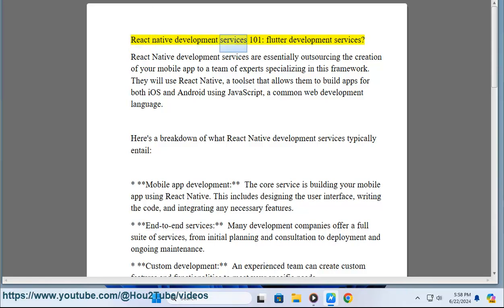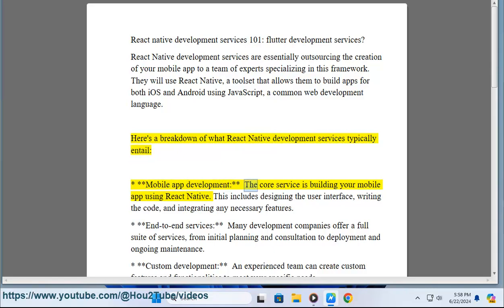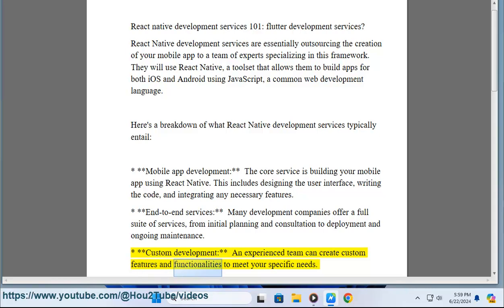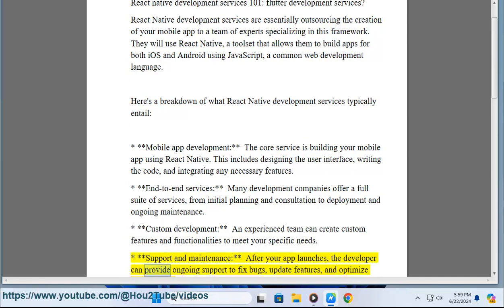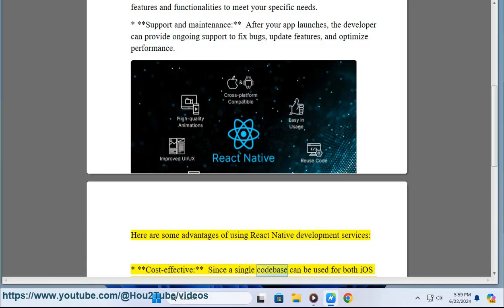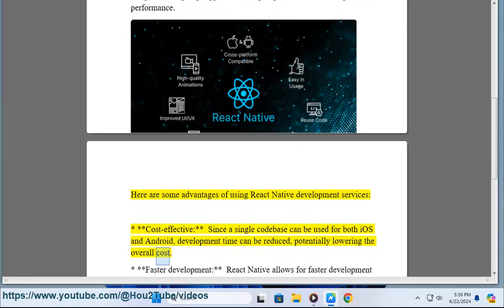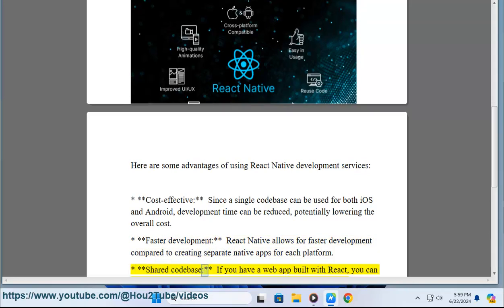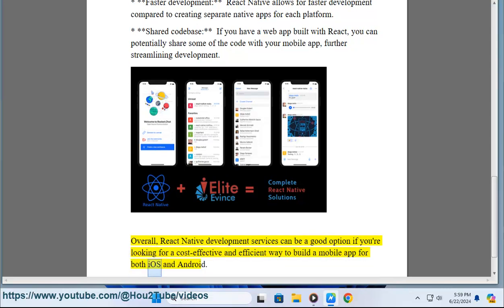React native development services 101: flutter development services?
This vid helps get started w/ React native development services.

i. Flutter is a popular open-source UI software development kit created by Google for building natively compiled applications for mobile, web, and desktop platforms from a single codebase. Here's a brief overview of Flutter development services:

1. Cross-platform app development: Creating apps that work on both iOS and Android.

2. Web application development: Building responsive web apps using Flutter.

3. Desktop application development: Developing apps for Windows, macOS, and Linux.

4. UI/UX design: Crafting visually appealing and user-friendly interfaces.

5. App maintenance and updates: Ongoing support and feature additions.

6. Performance optimization: Improving app speed and efficiency.

7. Integration services: Connecting apps with APIs, databases, and third-party services.

8. Custom widget development: Creating tailored components for specific needs.

9. Migration services: Converting existing apps to Flutter.

10. Consulting and training: Providing expertise and knowledge transfer.